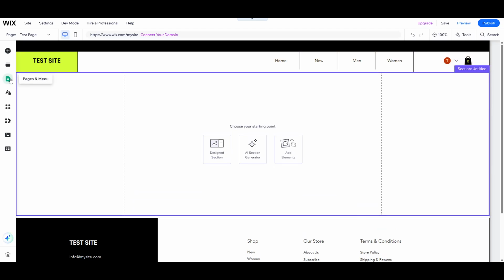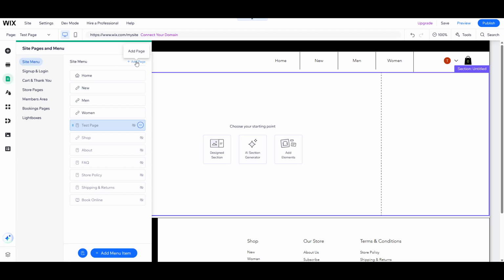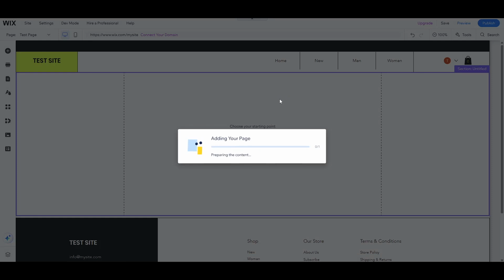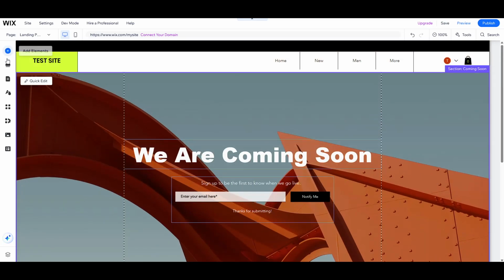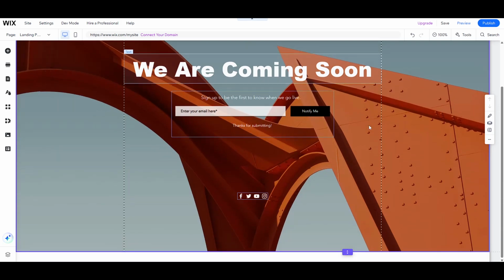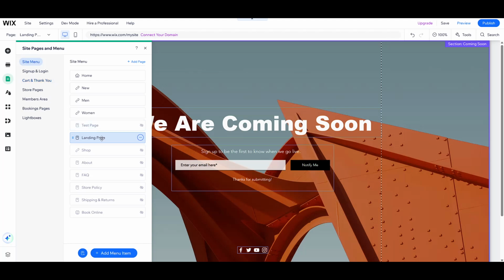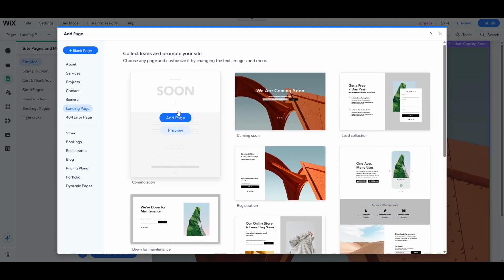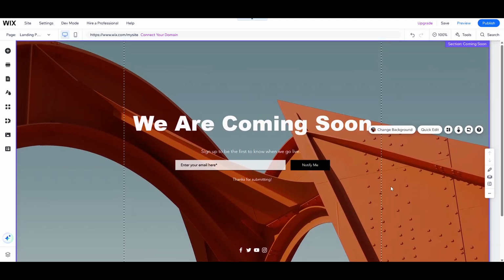How to Create a Landing Page on Your Existing Wix Website (2025 Tutorial)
In this video, I’ll show you how to create a landing page on your existing Wix website so you can promote a product, service, or event with a focused, high-converting layout.